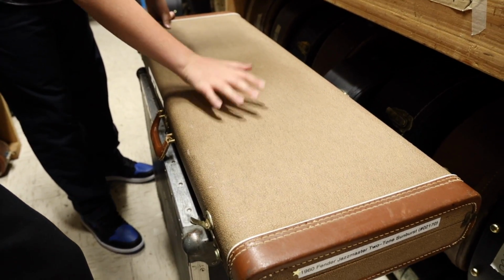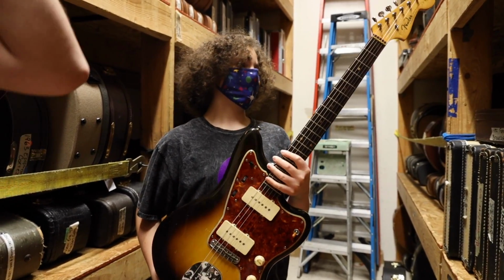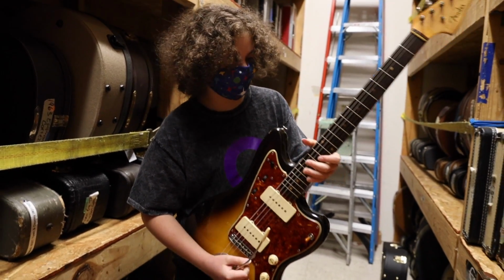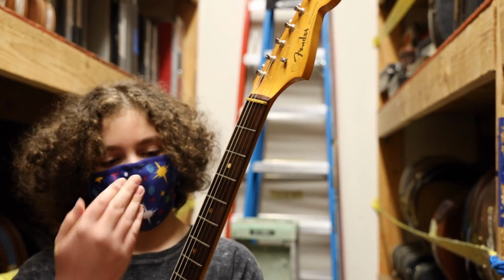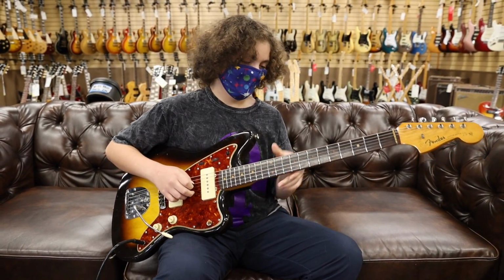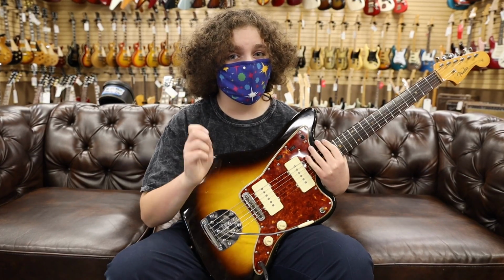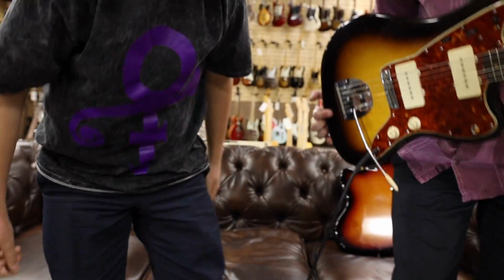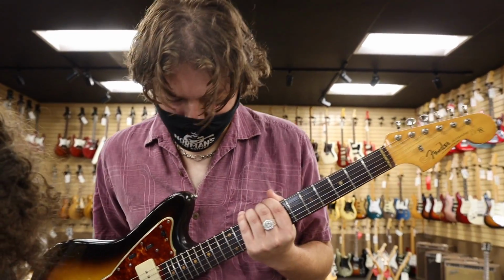Guitar of the day: 1960 Fender Jazzmaster | Elie Samouhi & Lemmo at Norman's Rare Guitars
Wow! Best WackyWednesday Episode so far with special guest Elie Samouhi!!! Stay safe, be kind and hope you’re all well! Enjoy this new episode of GuitarOfTheDay: Lemmo and Elie playing an Original 1960 Fender Jazzmaster in Sunburst finish here at NormansRareGuitars! So what do you guys think of this FenderJazzmaster?

GUITAR: 1960 Fender Jazzmaster